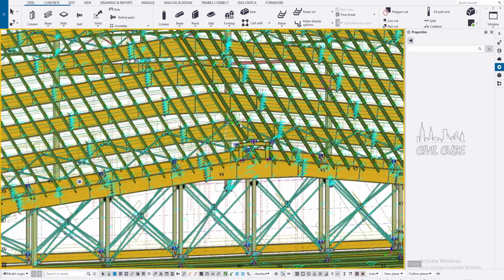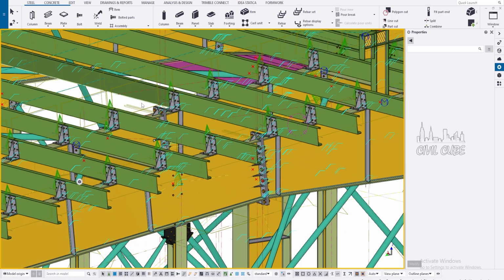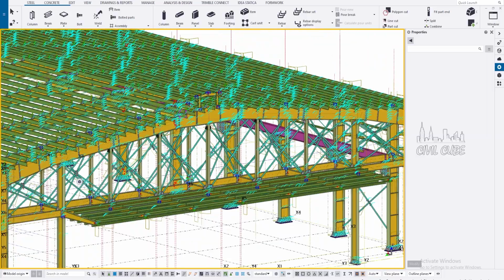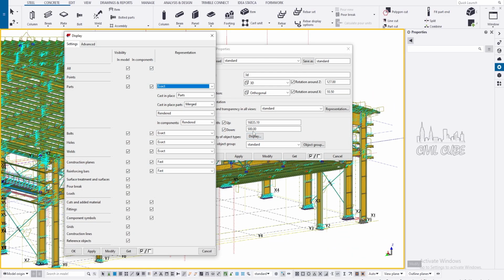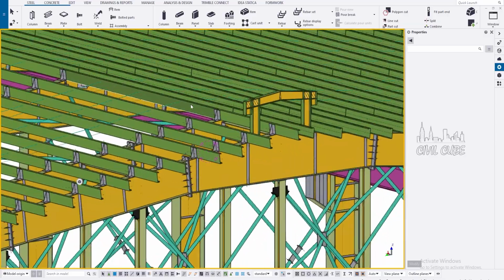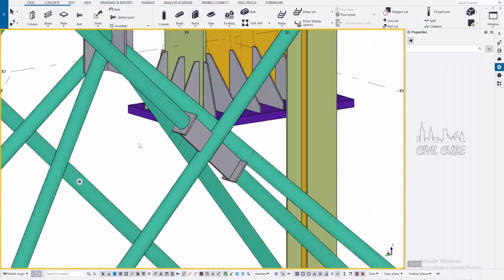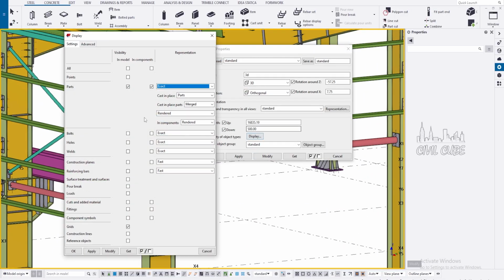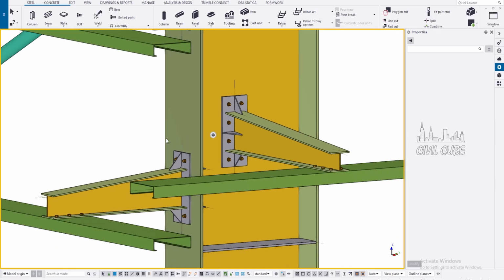Your Tekla Model is Slow? Turn OFF These Settings! ⚡ | teklastructures Performance Tips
Civil Engineering Practical Knowledge | Basics of Civil Engineering | Structural Analysis and design | Civil Cube

Is your Tekla Structures model becoming slow and difficult to navigate?

In this video, I'll show you a simple performance optimization that can make large models smoother and more responsive. Learn which display settings you can safely turn off while modeling to improve your workflow.

✅ In this video:

Improve Tekla performance
Speed up large models
Display settings for better FPS
Faster navigation in Tekla Structures
Productivity tips for steel detailers and BIM modelers

Whether you're a beginner or an experienced Tekla user, these quick tips can save time on every project.

Tekla Structures
Tekla tutorial
Tekla tips
Tekla tricks
Tekla performance
Tekla speed
Tekla optimization
Tekla beginner
Tekla modeling
Tekla steel detailing
BIM
Steel detailing
Structural engineering
Tekla 2025
Tekla 2024
Large model performance
Construction software

For More Civil Engineering Tutorial Videos